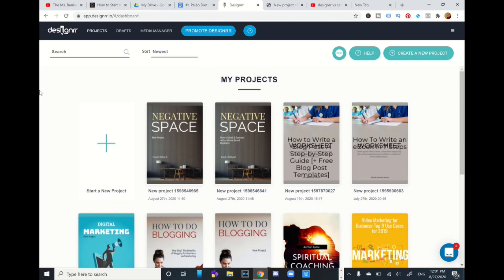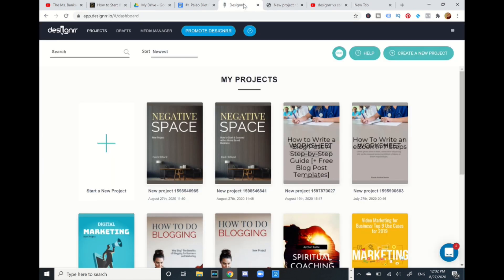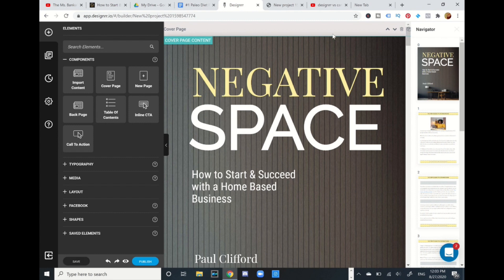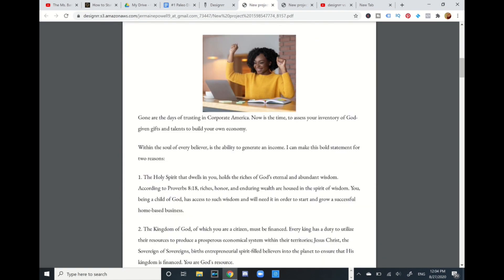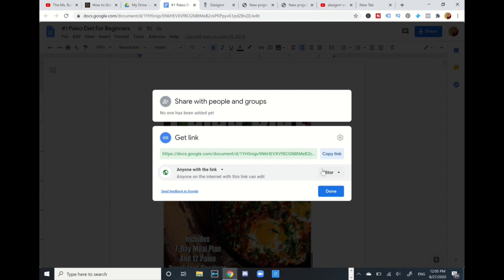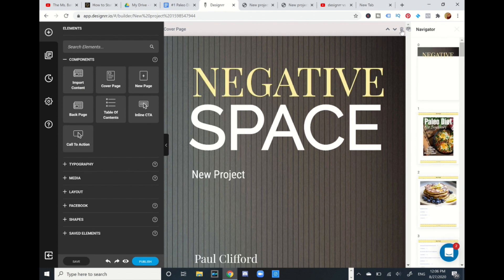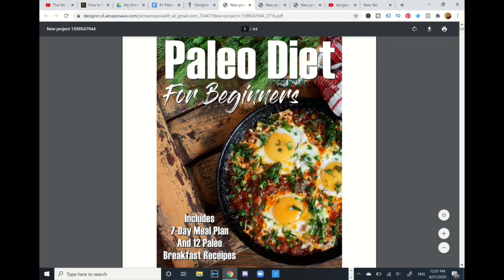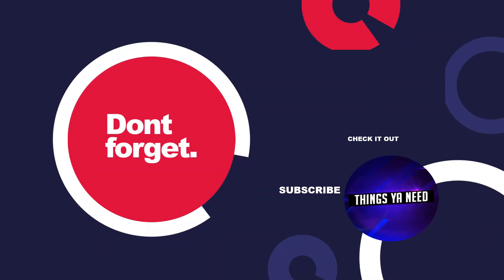Designrr VS Canva - Which One Is Better For Creating eBooks 2020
In this video I will share designrr vs canva. Which one is better for creating ebooks. Since canva been out soo long, we are going to put Designrr to the test. Specially in these times, we are on the go and need things quickly and efficiently on time.

😃Learn How To Quickly Launch A Successful YouTube Channel

🏫YouTube Channel Tools & Resources🏫

Translated titles:
Designrr VS Canva-Cuál es mejor para crear eBooks 2020

Designrr VS Canva-Welches ist besser für die Erstellung von eBooks 2020?

Designrr VS Canva-Lequel est le meilleur pour créer des eBooks 2020

Designrr VS Canva-Qual é o melhor para criar e-books em 2020

Designrr वीएस Canva-ईबुक बनाने के लिए कौन सा बेह

Designrr VS Canva-Welke is beter voor het maken van eBooks 2020

Designrr VS Canva-Alin ang Mas Mahusay Para sa Paglikha ng mga eBook 2020

Designrr VS Canva-מי עדיף ליצירת ספרים אלקטרוניים 2020

Designrr VS Canva-Mana Yang Lebih Baik Untuk Membuat eBook 2020

Designrr VS Canva-Care este mai bun pentru crearea de cărți electronice 2020

Designrr VS Canva-أيهما أفضل لإنشاء الكتب الإلكترونية 2020

DesignrrVSCanva-哪个更适合创建eBooks 2020

Designrr VS Canva-Quale è meglio per la creazione di eBook 2020

DesignrrVSCanva-2020年に電子書籍を作成するのにどちらが優れているか

Designrr VS Canva-2020 년 eBook 제작에 더 좋은 방법

Designrr VS Canva-Który z nich jest lepszy do tworzenia e-booków 2020

Designrr ВС Canva-Који је бољи за прављење е-књига 2020

Designrr VS Canva-Kateri je boljši za ustvarjanje e-knjig 2020

Designrr VS Canva-Vilken som är bättre för att skapa e-böcker 2020

Designrr VS Canva-อันไหนดีกว่าสำหรับการสร้าง eBo

Designrr VS Canva-Watter een is beter om e-boeke 2020 te skep?

Designrr VS Canva-Ποιο είναι καλύτερο για τη δημιουργία eBooks 2020

Designrr VS Canva-کدام یک برای ایجاد کتابهای الکترونیکی 2020 بهت

Designrr VS Canva-2020 e-Kitap Oluşturmak İçin Hangisi Daha İyi

Designrr VS Canva-ای بکس 2020 بنانے کے لئے کون سا بہتر ہے؟

Designrr VS Canva-Koji je bolji za stvaranje e-knjiga 2020

(၉-၂-၈) VS (၉-၀-၈)-eBooks 2020 ကိုဖန်တီးခြင်းအတွက်

Designrr VS Canva-Který z nich je lepší pro vytváření elektronických knih 2020

Designrr VS Canva-ʻO wai ka mea ʻoi aku ka maikaʻi no ka hoʻokumu ʻana i nā ebooks 2020

Designrr VS Canva-Какой из них лучше для создания электронных

Designrr VS Canva-Ktorý z nich je lepší na vytváranie elektronických kníh 2020

Designrr VS Canva-Cái nào tốt hơn để tạo sách điện tử 2020

Designrr VS Canva-Yikuphi okungcono ekwakheni ama-eBooks 2020